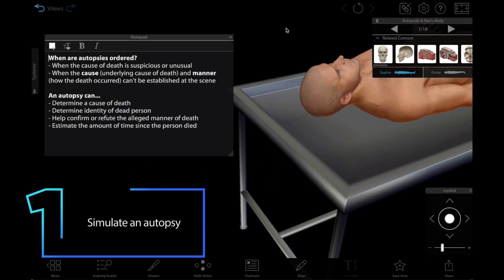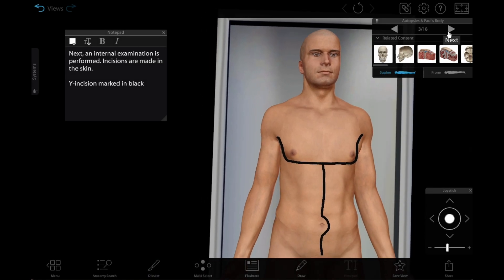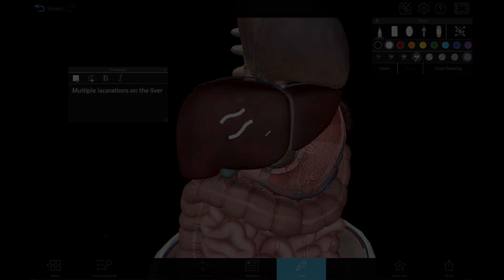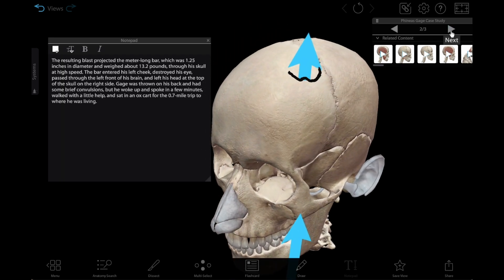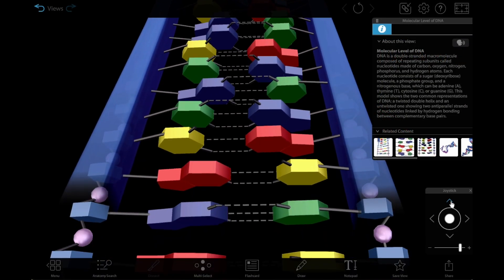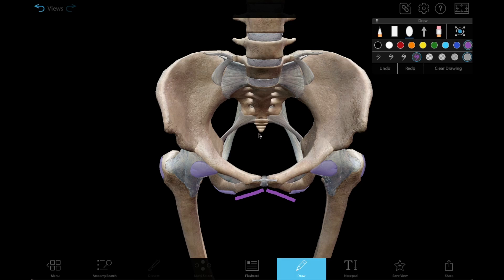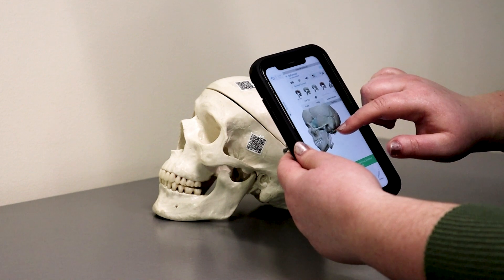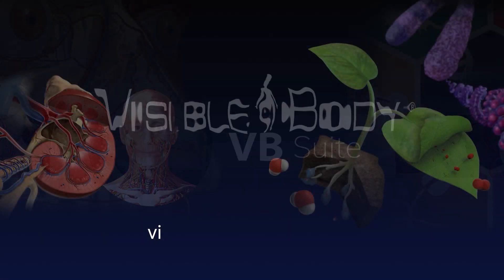6 Ways to Teach Forensic Science with Visible Body Suite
Forensic science is a popular class in many schools—students love to use their critical thinking skills to tackle real-world problems. Here are 6 ways VB Suite can be used to teach forensic science!